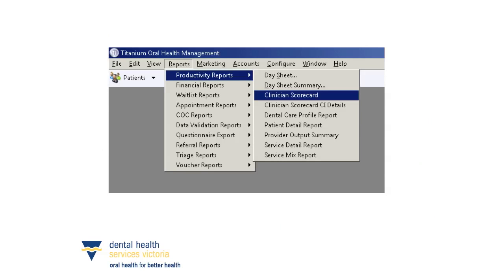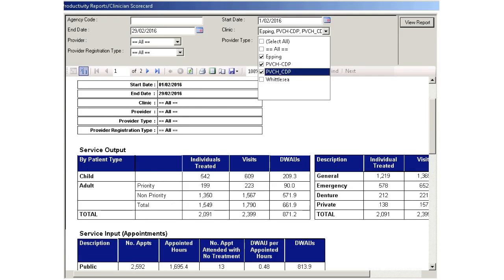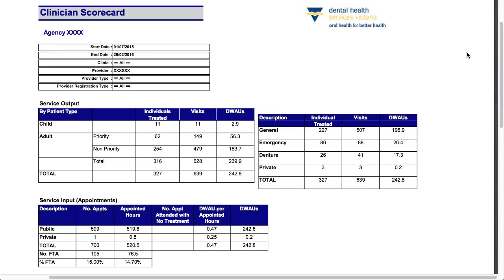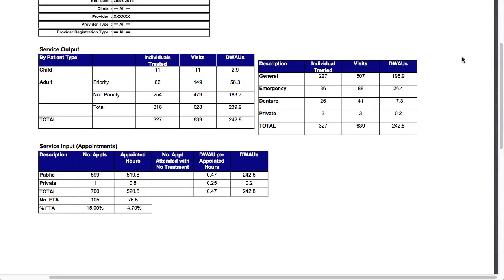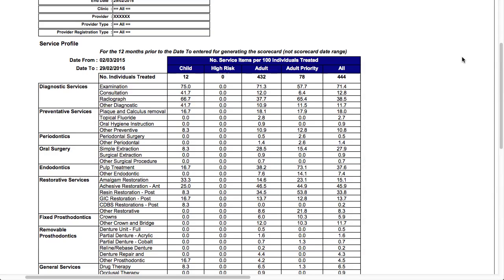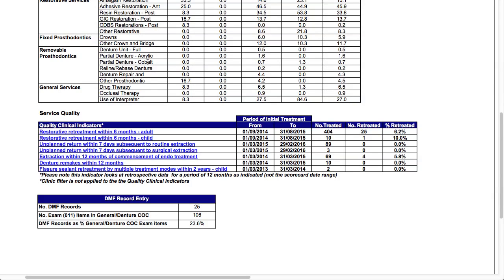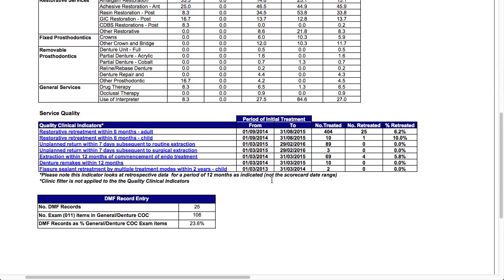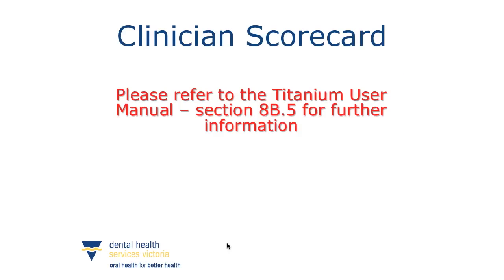Titanium Clinician Scorecard Report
The Clinician Scorecard provides a summary of a number of measures of individual clinician activity within a selected period.

The scorecard has been specifically developed as a feedback mechanism for clinicians where activity under a number of measures can be generated for any date range from the report function in Titanium and provided by managers to clinicians in a summary scorecard format. It is anticipated the scorecard would be an important tool to use in performance feedback discussions and peer reviews. The report function also allows, for comparison, a scorecard to be generated for a whole clinic or for groups of clinicians under the same provider type eg: dentists.